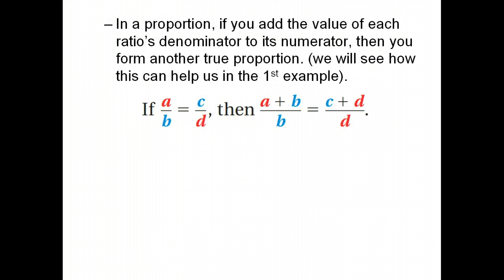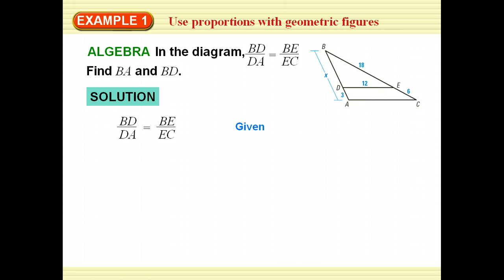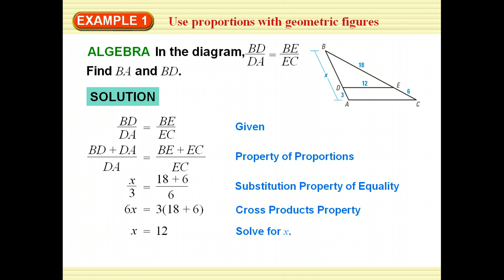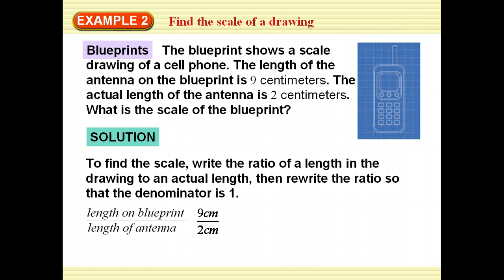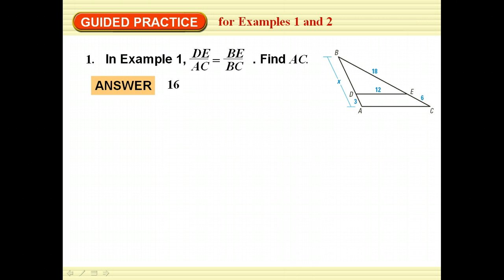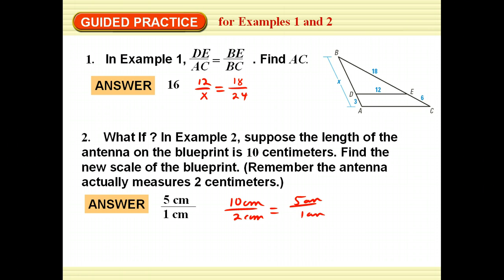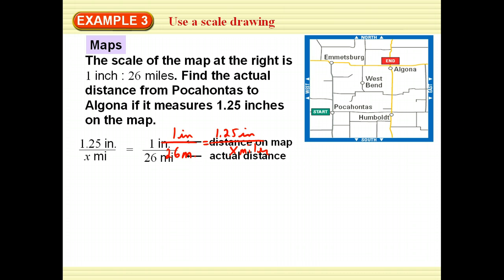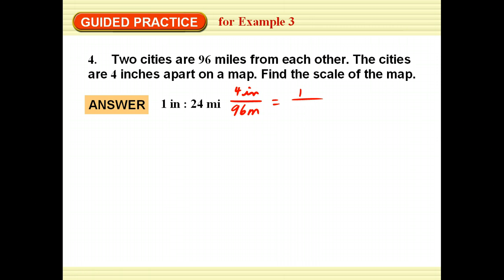Lesson 6.2: Using Proportions in Geometry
We use what we know about proportions to solve geometric problems